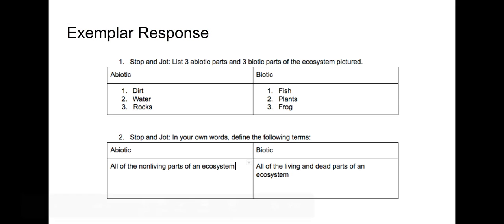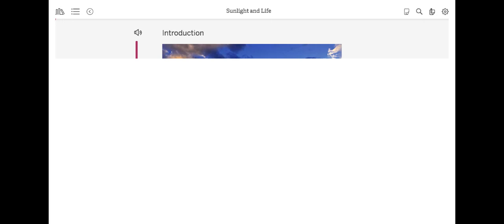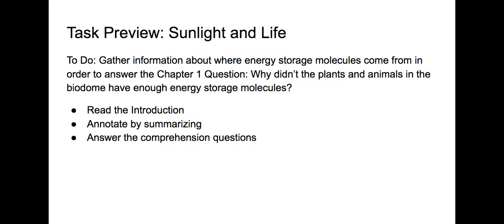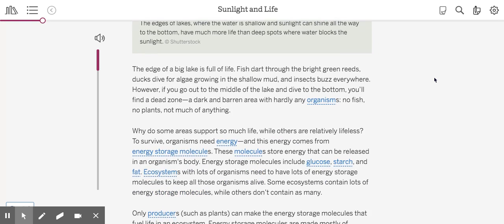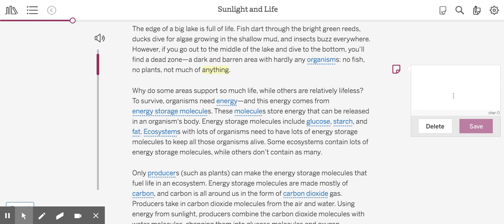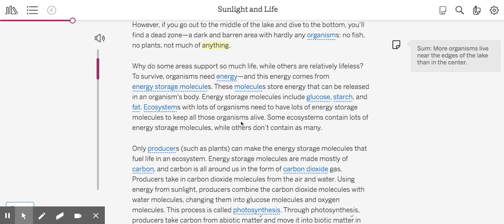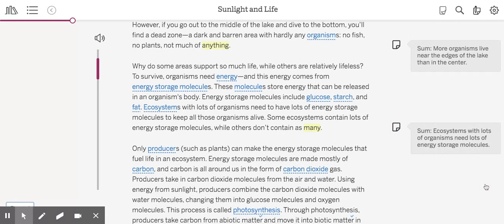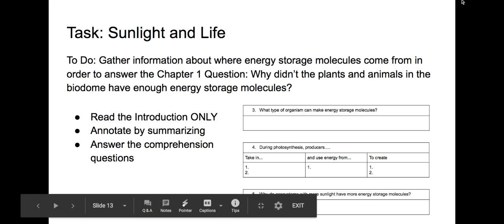MEE 1 3 Part 2